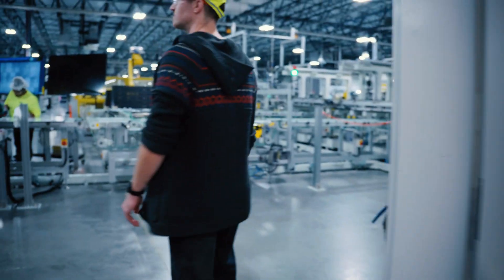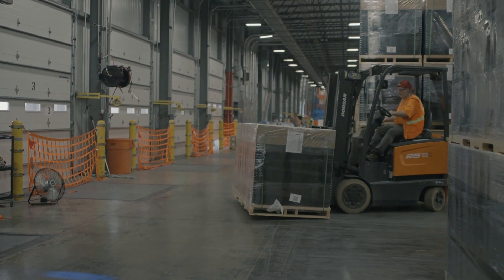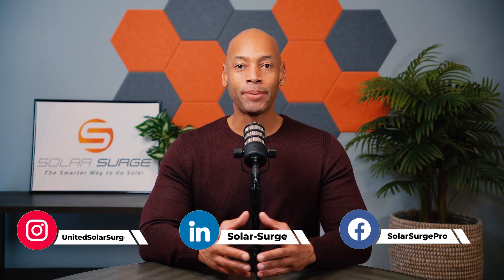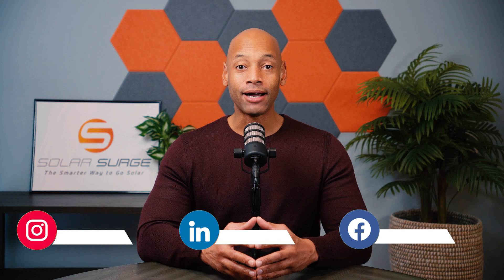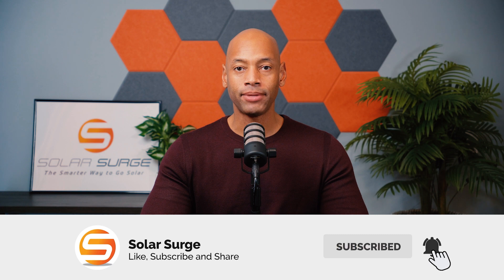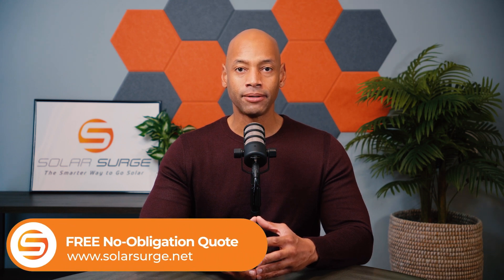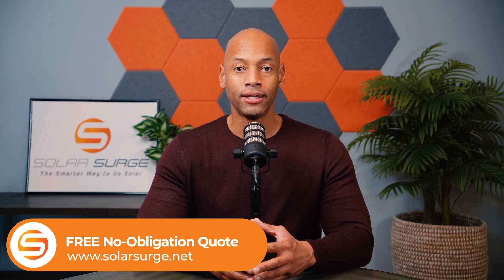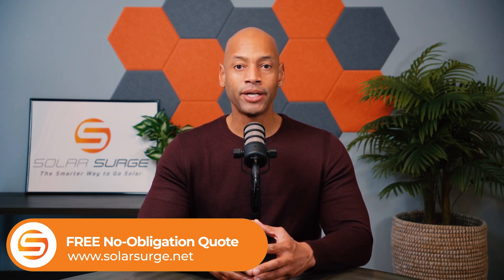Qcells Invests $2.5B to Onshore US Solar Supply Chain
-- Links --

In this video, Joe explains how Qcells has made investments to bring the solar panels supply chain onshore in the US.